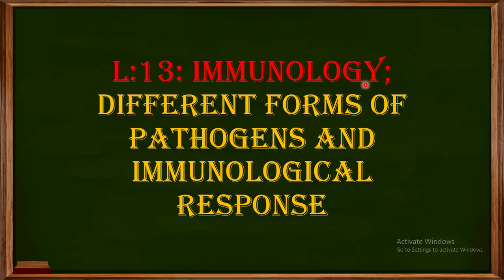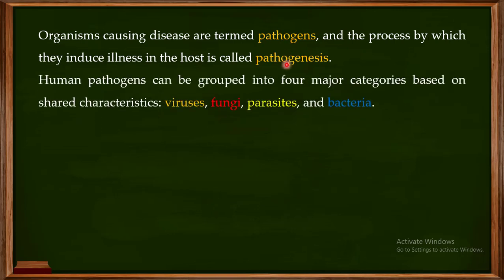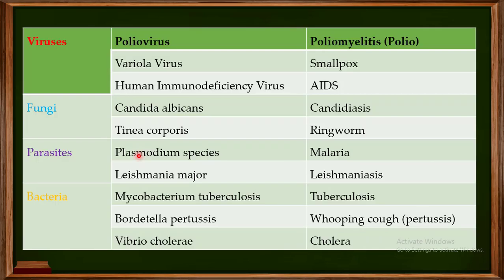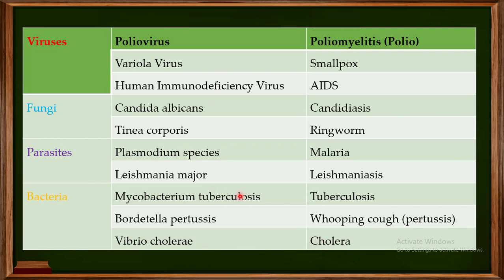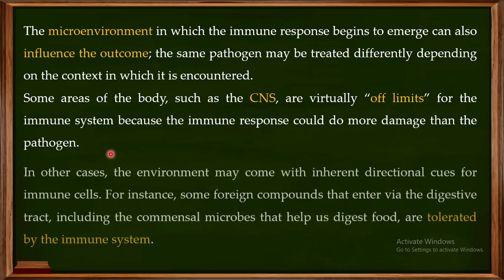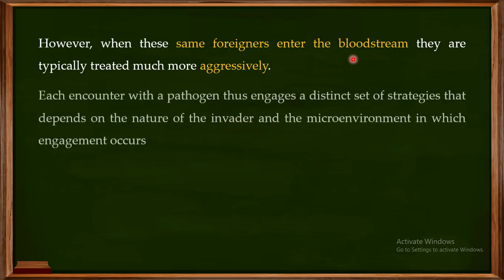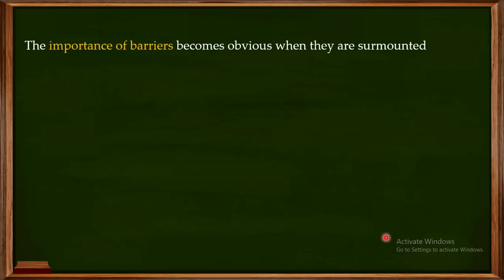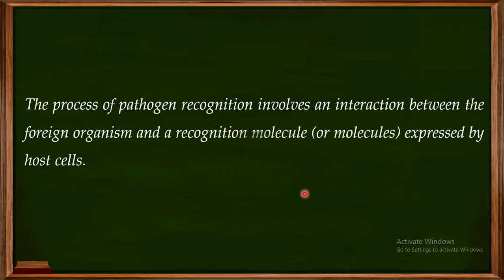L13: Immunology: Different forms of pathogens and immunological response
Today, more than ever, we are beginning to understand on a molecular and cellular level how a vaccine or infection leads to the development of immunity.
Historical studies revealed a complex system of cells and soluble compounds that have evolved to protect us against an enormous range of invaders of all shapes, sizes, and chemical structures.
Organisms causing disease are termed pathogens, and the process by which they induce illness in the host is called pathogenesis.
Human pathogens can be grouped into four major categories based on shared characteristics: viruses, fungi, parasites, and bacteria.
Some of the shared characteristics that are common to groups of pathogens, but not to the host, can be exploited by the immune system for recognition and destruction.
The microenvironment in which the immune response begins to emerge can also influence the outcome; the same pathogen may be treated differently depending on the context in which it is encountered.
Some areas of the body, such as the CNS, are virtually “off limits” for the immune system because the immune response could do more damage than the pathogen.
In other cases, the environment may come with inherent directional cues for immune cells. For instance, some foreign compounds that enter via the digestive tract, including the commensal microbes that help us digest food, are tolerated by the immune system.
However, when these same foreigners enter the bloodstream they are typically treated much more aggressively.
Each encounter with a pathogen thus engages a distinct set of strategies that depends on the nature of the invader and the microenvironment in which engagement occurs
The immune pathways do not become engaged until foreign organisms first breach the physical barriers of the body.
The skin and the mucous membranes
The acidity of the stomach contents, of the vagina, and of perspiration poses a barrier to many organisms, which are unable to grow in low pH
The importance of barriers becomes obvious when they are surmounted
Animal bites can communicate rabies or tetanus
Insects puncture wounds can transmit the causative agents of such diseases as malaria (mosquitoes), plague (fleas), and Lyme disease (ticks).
A dramatic example is seen in burn victims, who lose the protective skin at the burn site and must be treated aggressively with drugs to prevent the rampant bacterial and fungal infections that often follow.
The process of pathogen recognition involves an interaction between the foreign organism and a recognition molecule (or molecules) expressed by host cells.